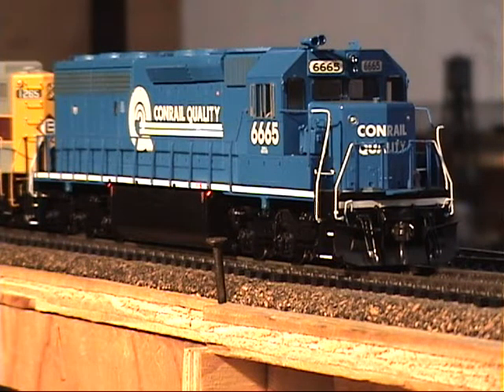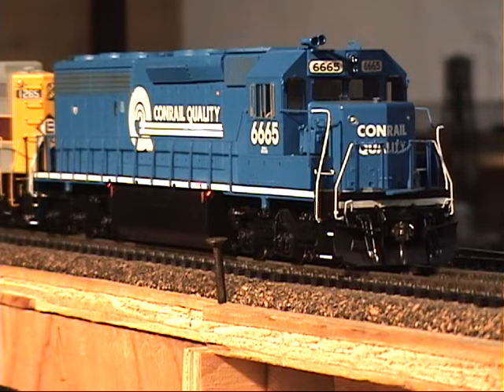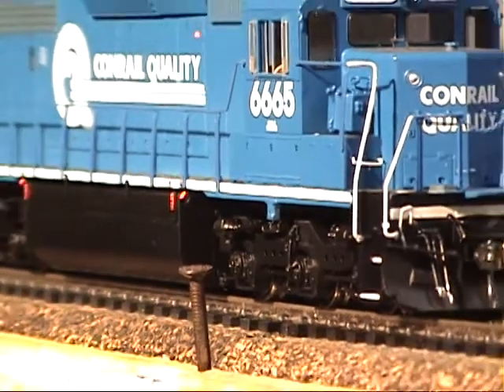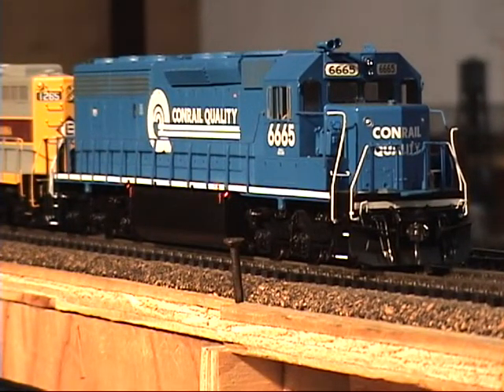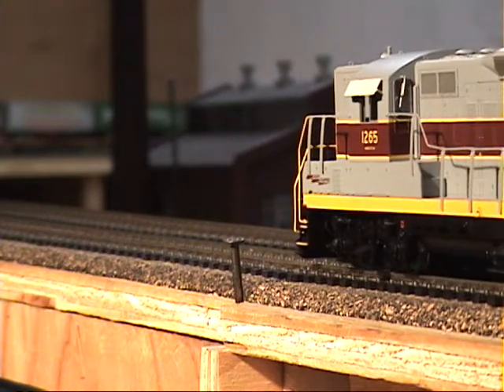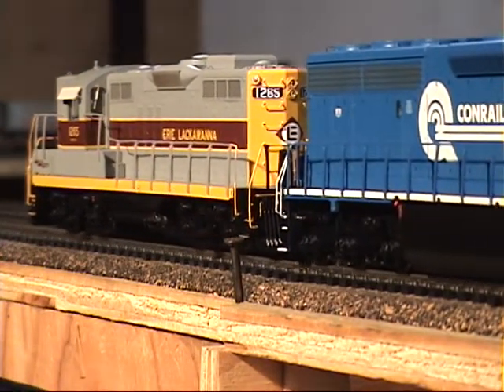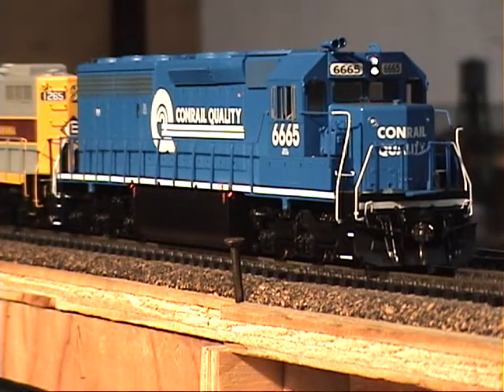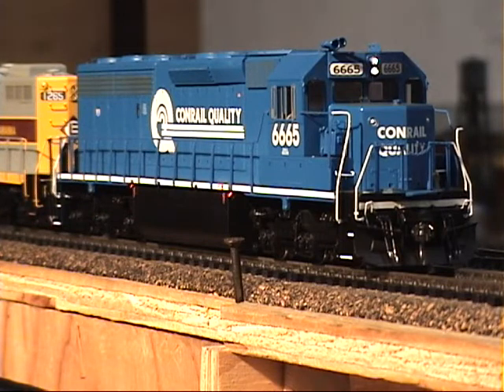Closeup of ex Erie Lackawanna SD45-2 & GP9